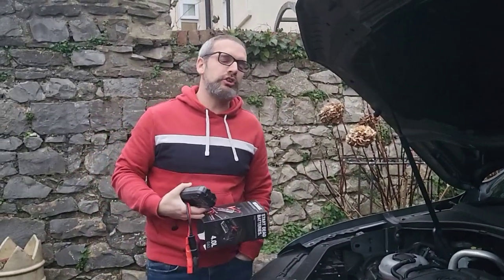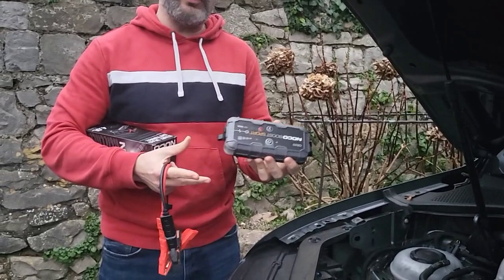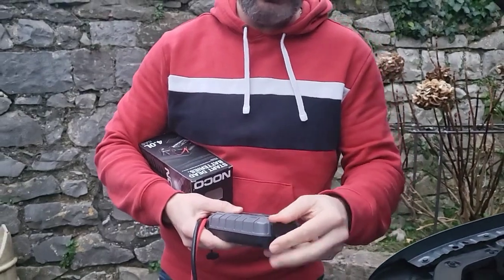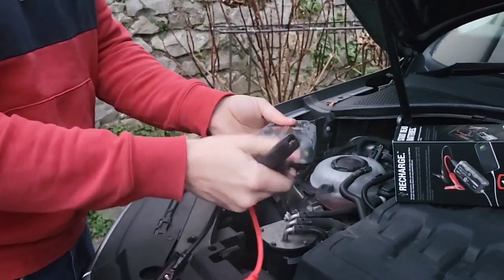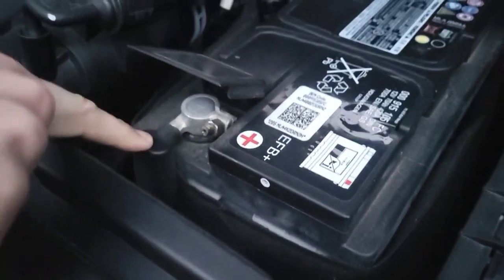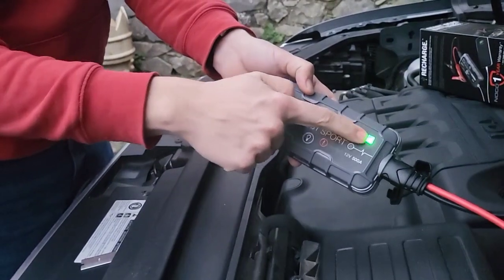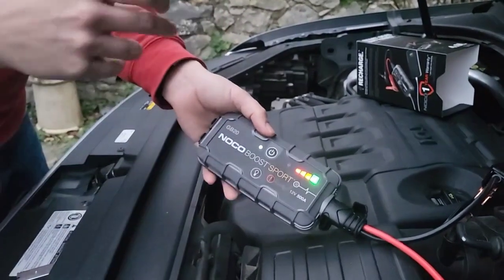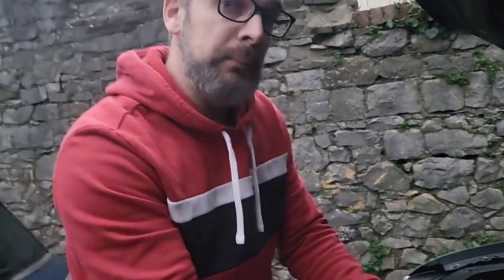Fix a cold dead car battery with GB20 Boostsport...easy.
Easy way to recover a dead car battery.   Try this GB20 Boost Sport by NOCO before buying a new car battery.
Recover dead car batteryhow to renew a battery